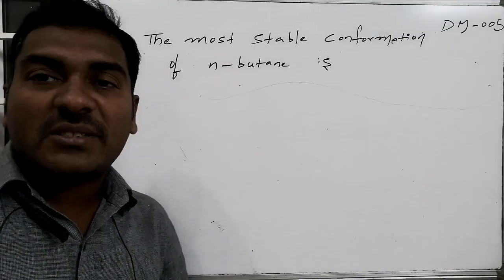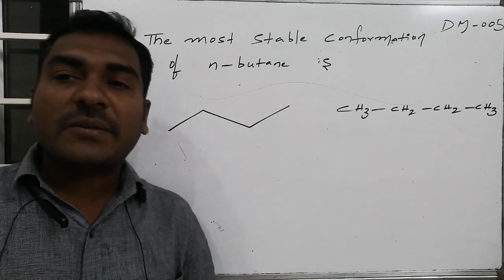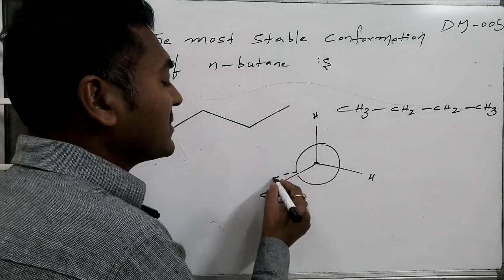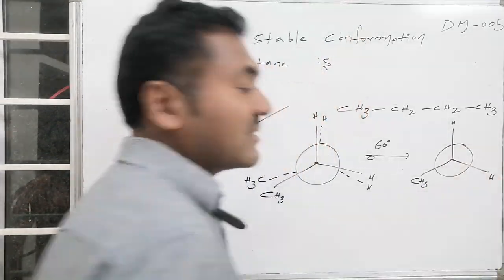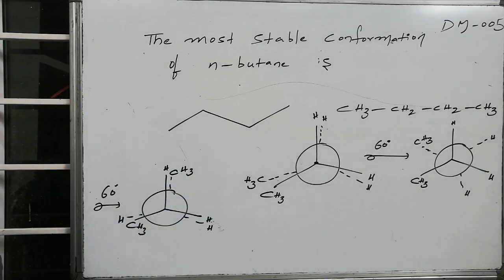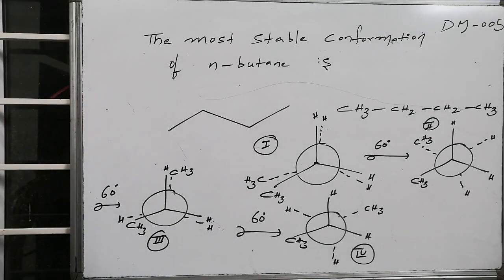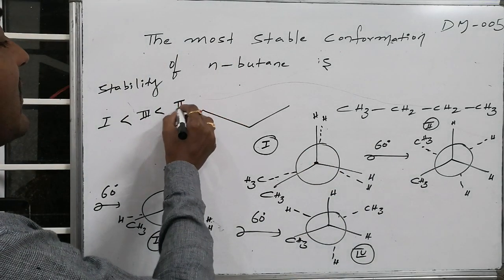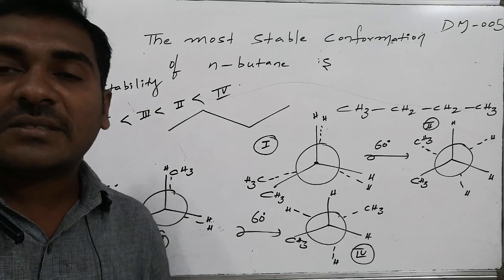Hydro carbons - (Alkanes) - 005 @ JEE